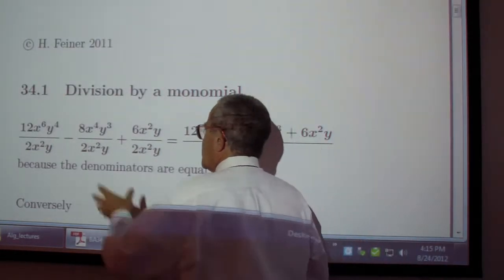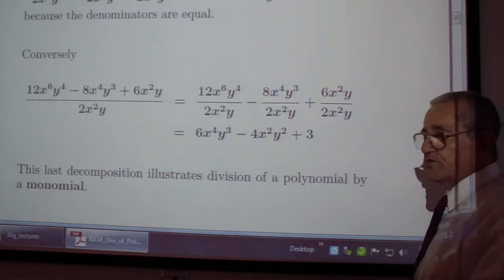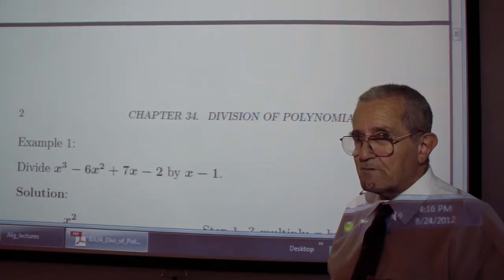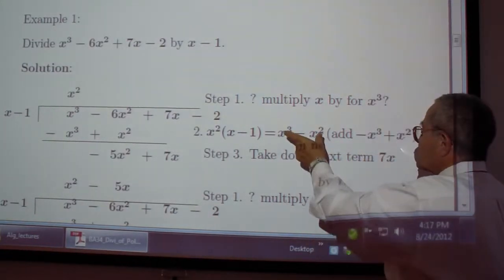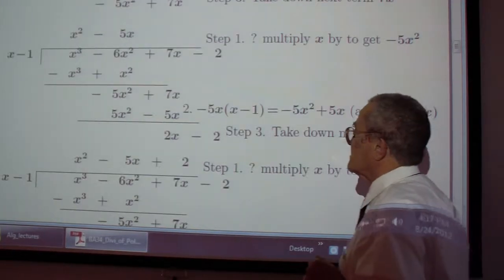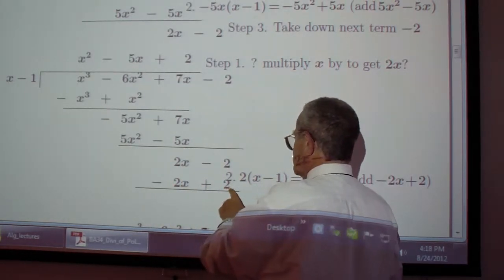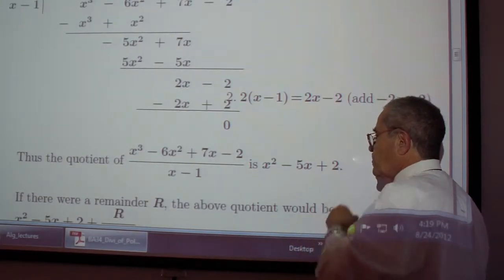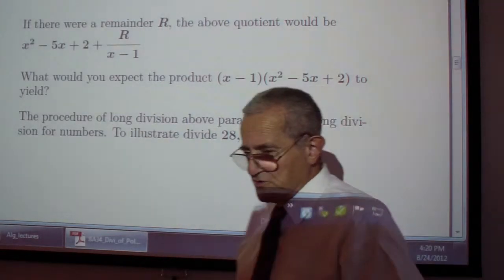Beginning Algebra Chapter 34 Part 1/3 Professor Feiner